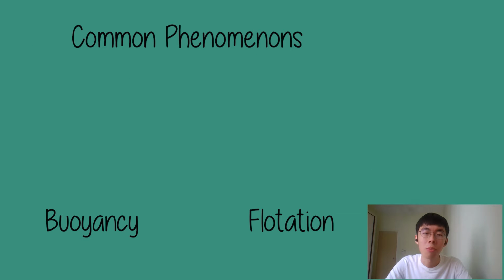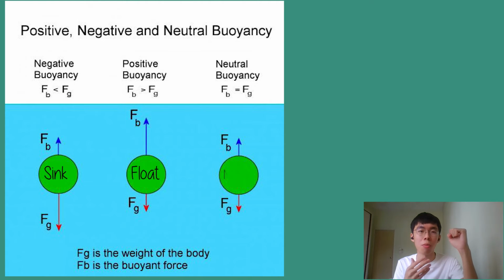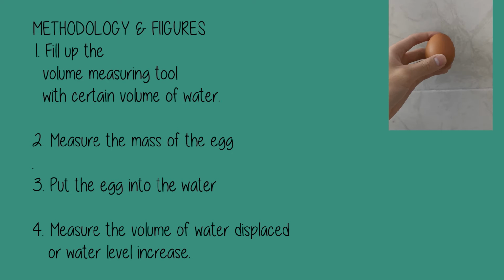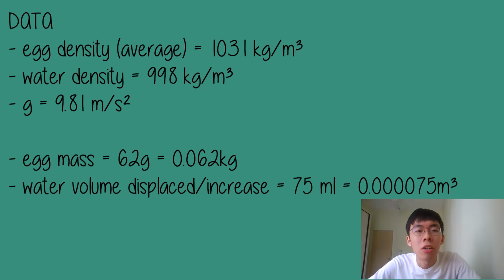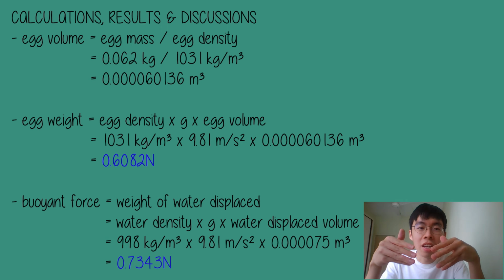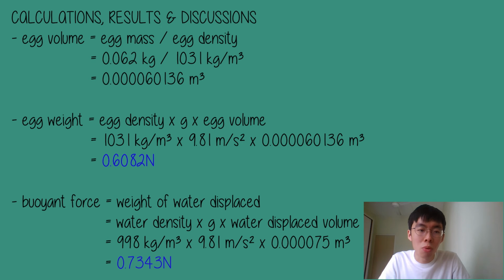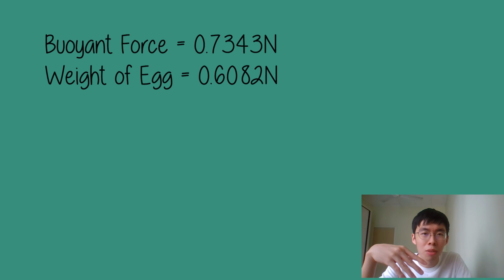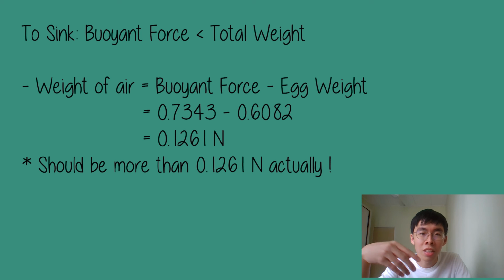MEB 2043 Fluid Mechanics: Buoyant Force & Weight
Lab 1 for Fluid Mechanics (MEB 2043)
- Chapter 2 (Fluid Statics)
- Produced by Ryan Tee Wei Xi (ID: 18002401)
- Special thanks to lecturer, Dr Tuan Mohammad Yusoff Shah Tuan